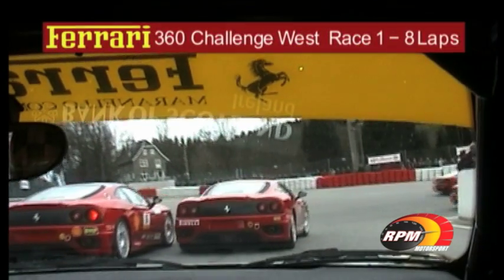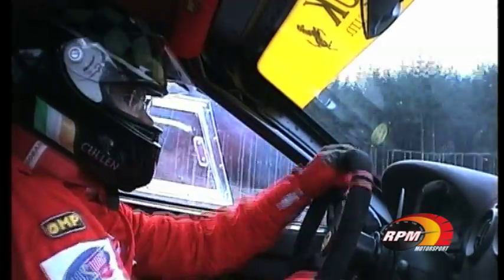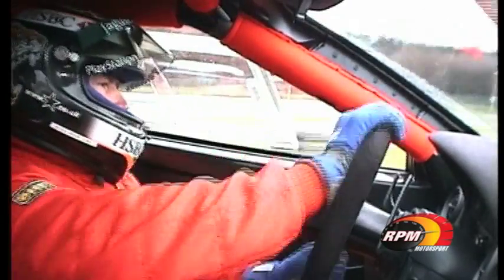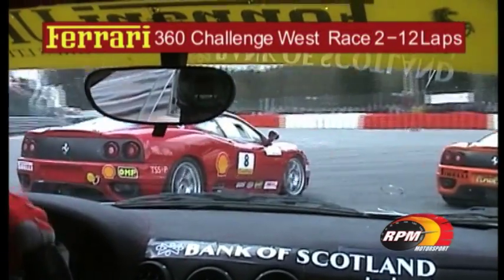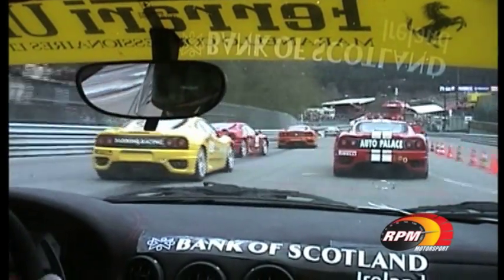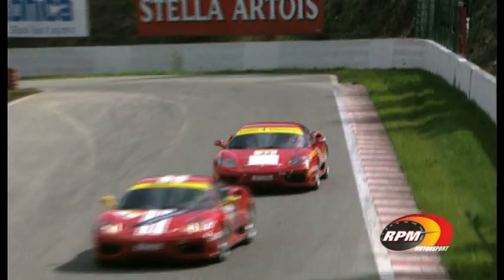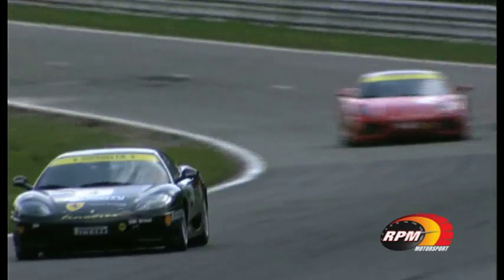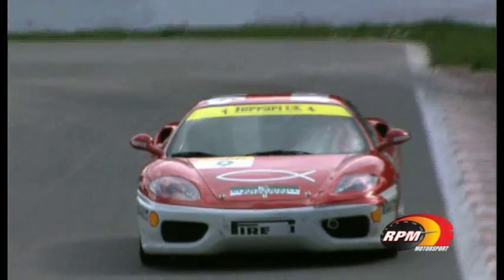2001 Spa Ferrari Days